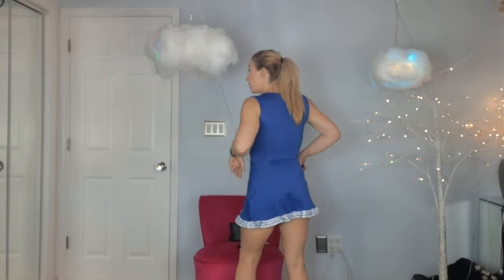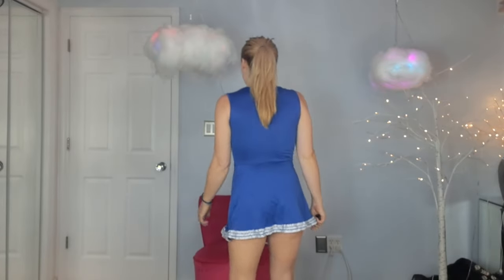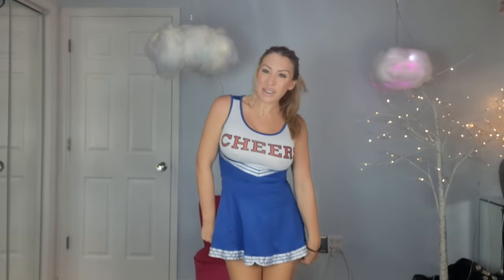Halloween Costume Try On Haul Extravaganza!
Hey guys these are the last of my 2023 Halloween Costume Try On haul Extravaganza! Sorry its a day late. Cheerleader, Bunny and Boogie and I as bunnies throw back from last year!

or

To those of you that do donate I am forever grateful and you are the reason I powered through and got this done. You are the real MVP's!